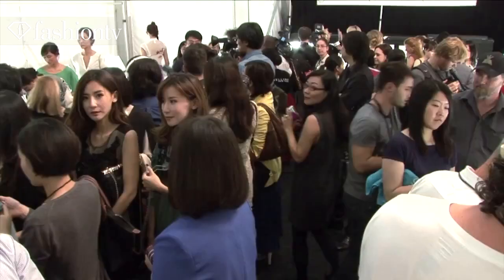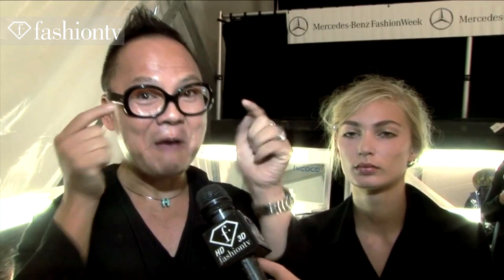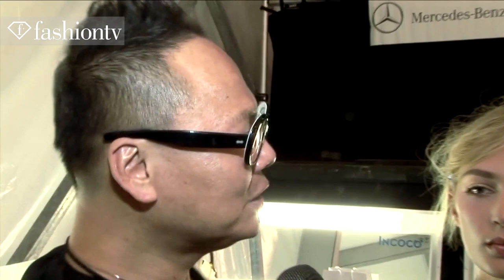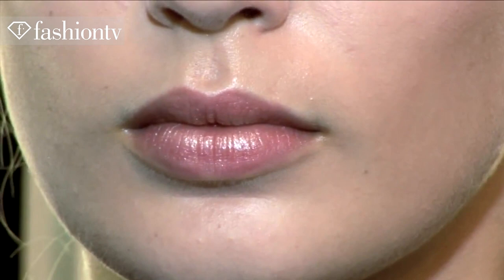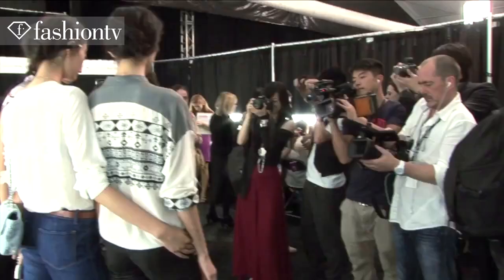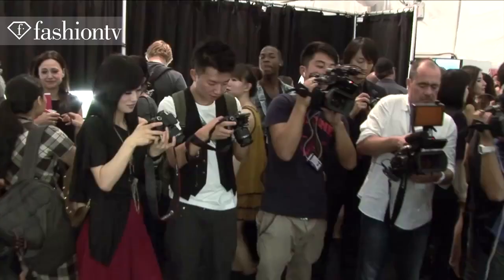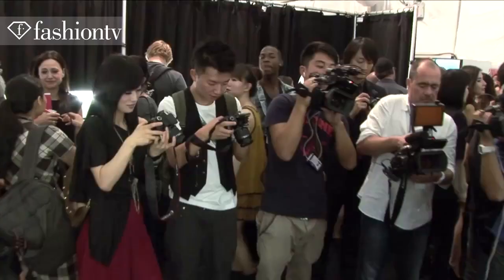Hair & Makeup - Maybelline Beauty Tips Backstage at Vivienne Tam - New York Fashion Week Spring 2012 | FashionTV FTV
NEW YORK - Backstage at Vivienne Tam, model Mariana Bayon is getting her makeup done for the Vivienne Tam Spring/Summer 2012 collection at New York Fashion Week and after she's done with the eye makeup, takes a second to stop and talk to FashionTV. "I'm really excited because the collection is really colorful and fresh," she says. Next, we catch up with Andy Koh, International Makeup Artist for Maybelline New York. The inspiration comes from a Japanese garden, so we see a lot of green and floral print, he says. The floral print is very 70s. The look for the girls is very girly, he says. Andy gives some great tips on how to use two-tone makeup foundation for the face and T-zone area, eye makeup, and lip gloss with a retro feel from the 70s.

Finally, Vivienne Tam tells us the inspiration behind her collection. It's so important to be with the nature, she says. "All the patterns, prints, and embroideries are derived from nature."

Appearances: Mariana Bayon (Model), Andy Koh (International Makeup Artist), Vivienne Tam (Designer)

FashionTV's YouTube network features coverage of fashion shows, fashion week, runway highlights, front row celebs, backstage, hair and makeup, models, designers, photo shoots, red carpets at the biggest events in Hollywood, and much more.